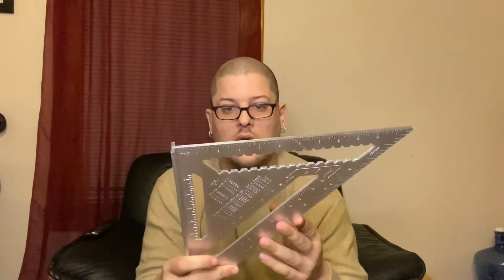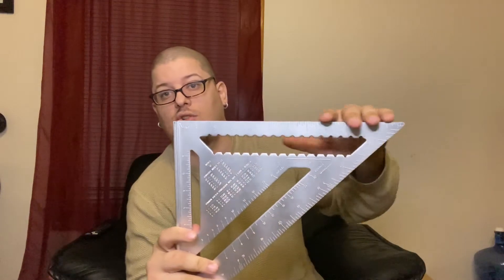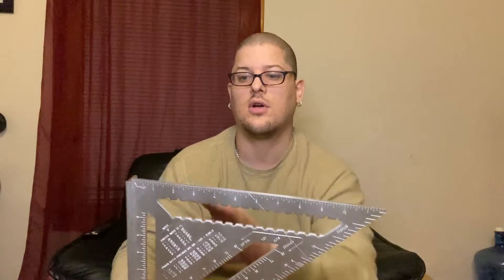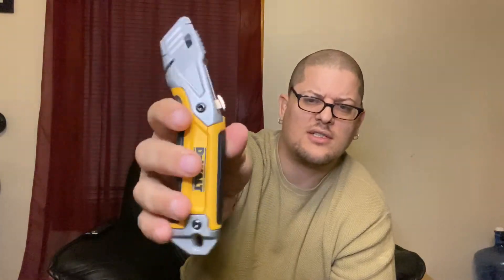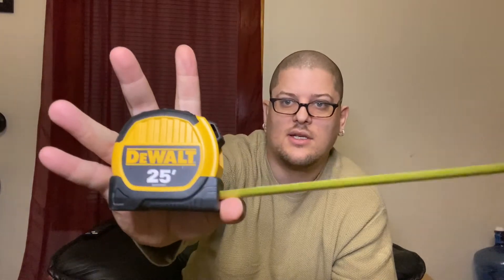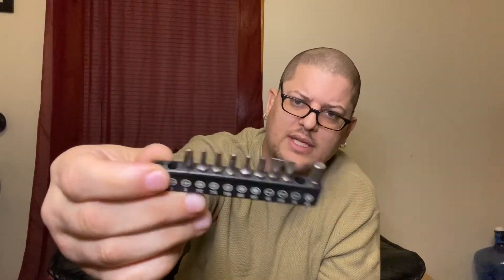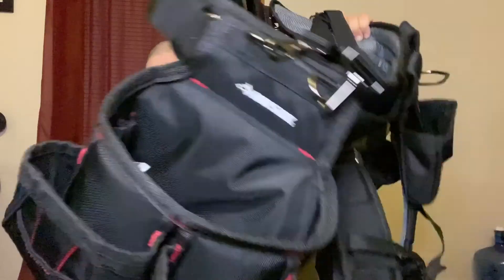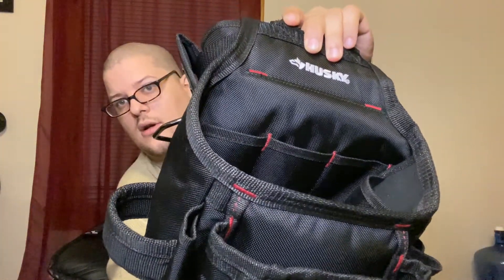My Beginners (tool bag tour)